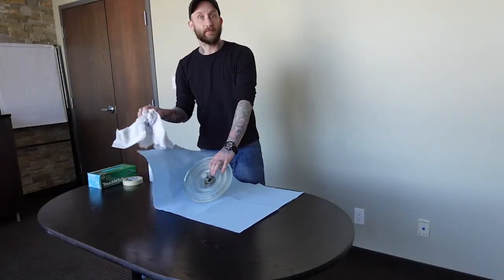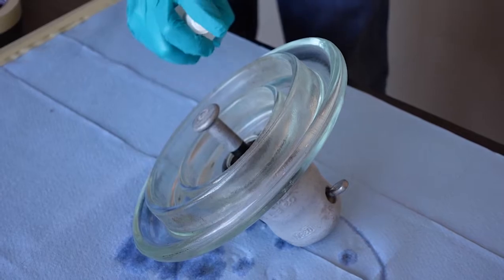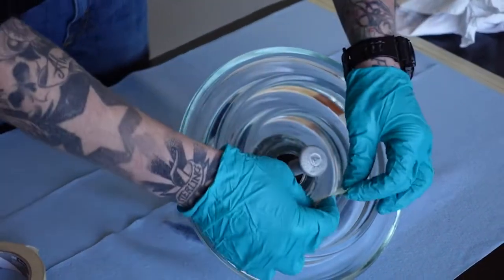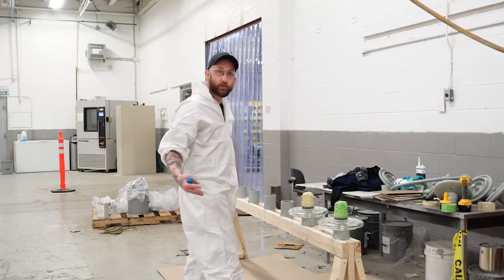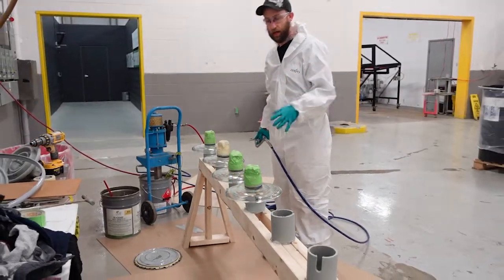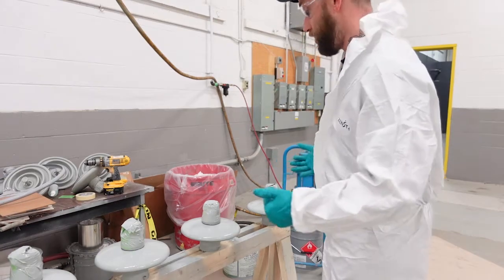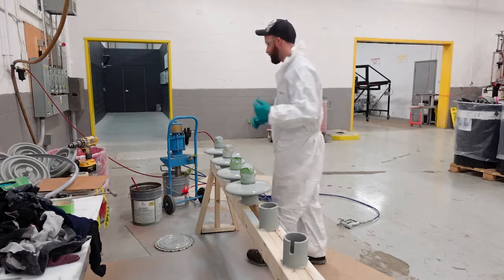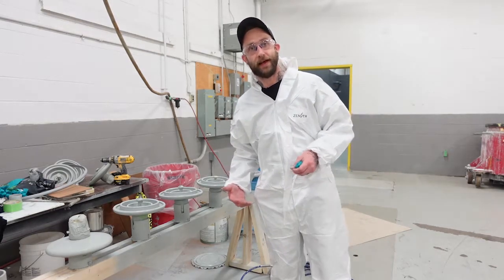Application of Si-COAT® 570™ High Voltage Insulator Coating on Cap and Pin Disk Insulators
How to apply our one-part room temperature vulcanizing (RTV) polysiloxane coating that is a solution to the problem of insulator flashovers. To find out more about our HVIC coating, please go